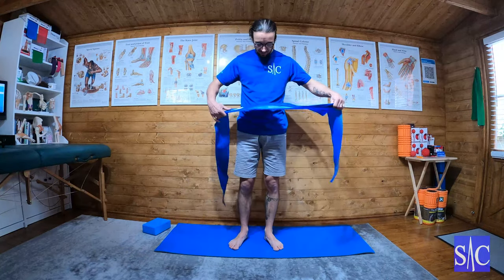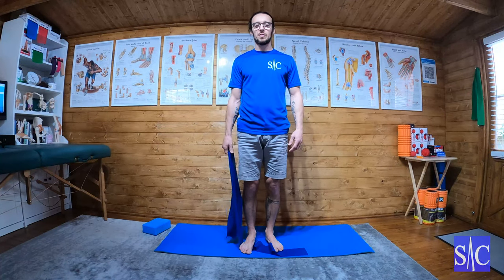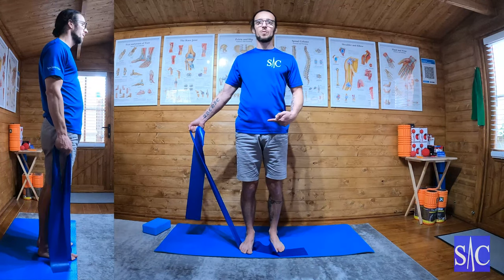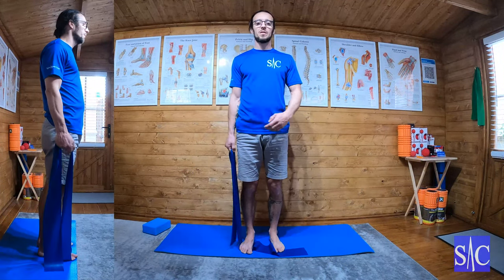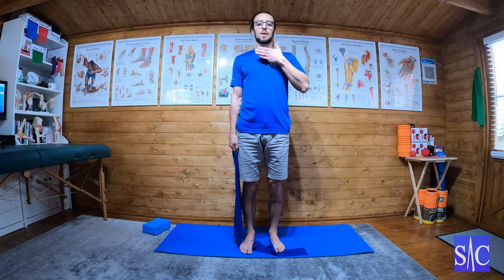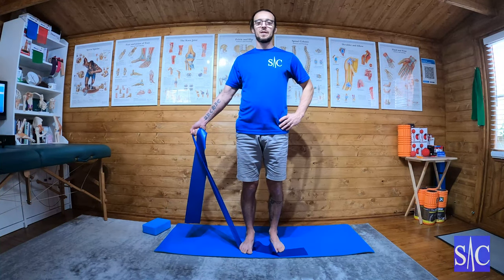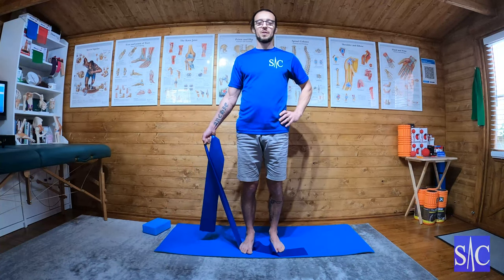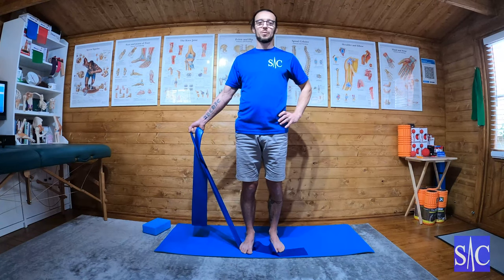Arm Abduction with External Rotation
Excellent exercise to work your supraspinatus and your infraspinatus. Both are rotator cuff muscles. They are responsible for externally rotating and causing an inferior glide on the head of the humerus as you reach your arm up to the side to your ear. If they do not perform this action it can lead to shoulder impingement type symptoms.

Do not perform with excessive weight. Use a exercise band and start very lightly building up the resistance over time.